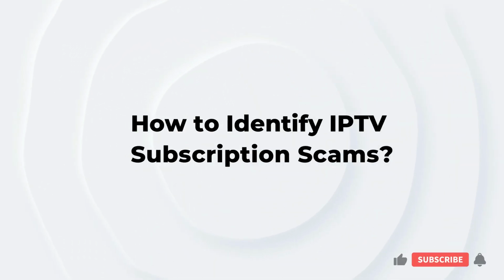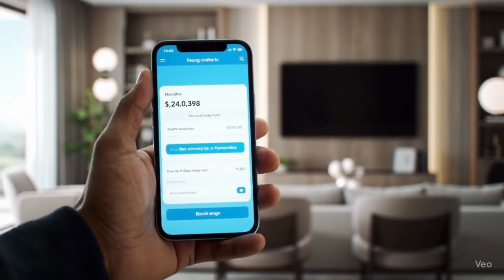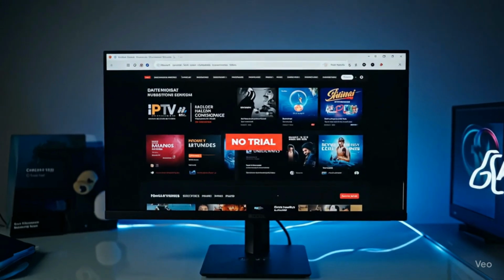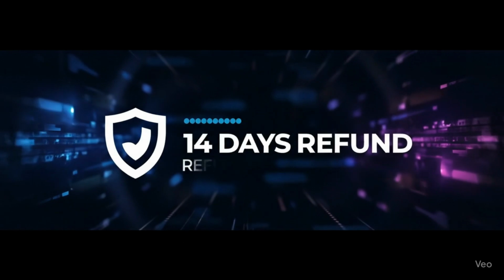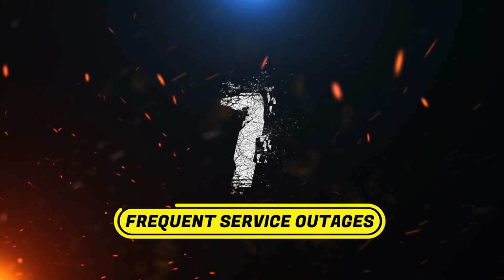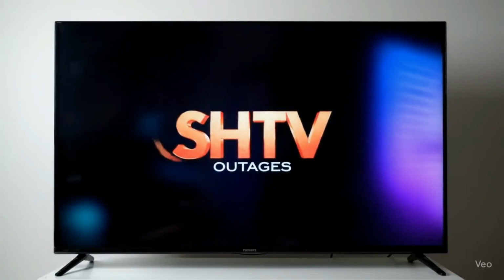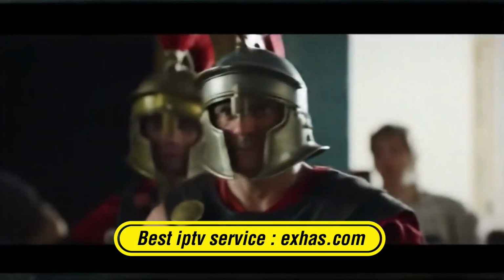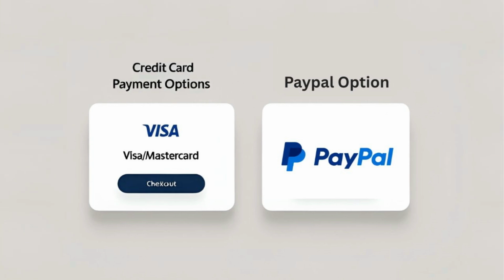How to Identify IPTV Subscription Scams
Are you worried about falling for an IPTV subscription scam? 🚨

In this video, we’ll show you exactly how to avoid IPTV scams, what signs to look out for, and how to make sure you’re choosing a trusted IPTV provider.

Too many people lose money every day to fake IPTV services that promise lifetime deals or unlimited channels, only to disappear after a few weeks. Some even risk exposing your personal data and devices to hackers. Don’t let that happen to you!

👉 In this guide, you’ll learn:

- The most common IPTV scam tactics and how they work
- Why “lifetime” IPTV deals are almost always fake
- How to check if an IPTV provider is legit and trustworthy
- Tips to stay safe, secure, and protected while streaming

💡 Whether you’re new to IPTV or already using it, this video will help you stay safe and avoid wasting money on fake services.